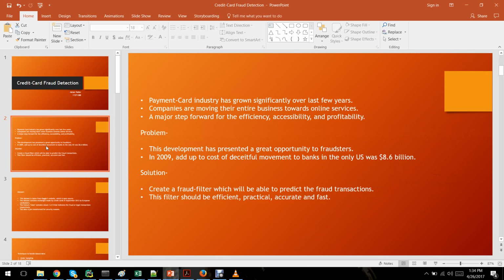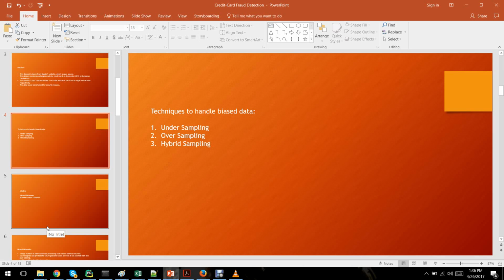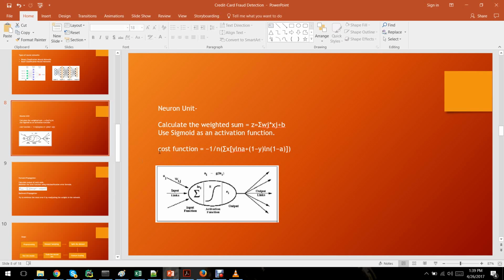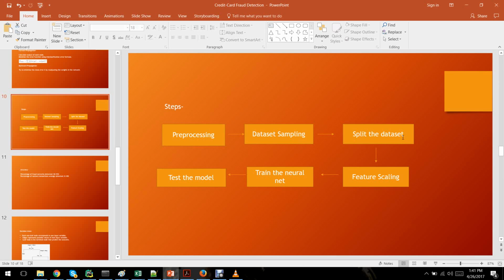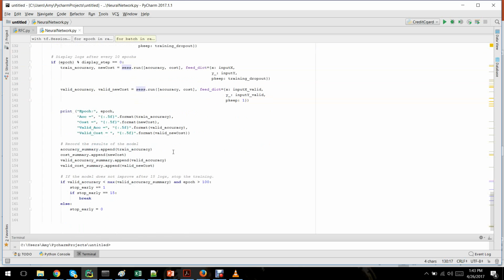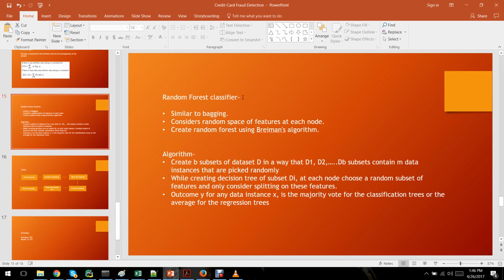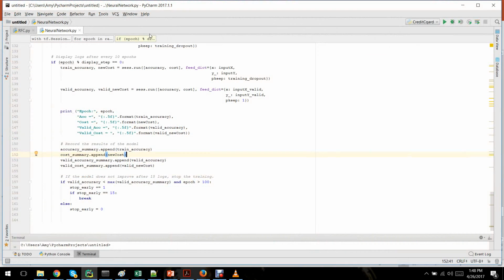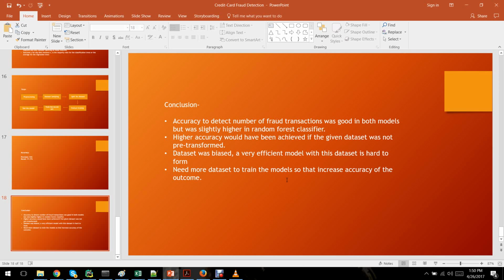PatternRecognitionDemo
Understanding Neural Networks and Random forest classifier.
Compare the results of these two models